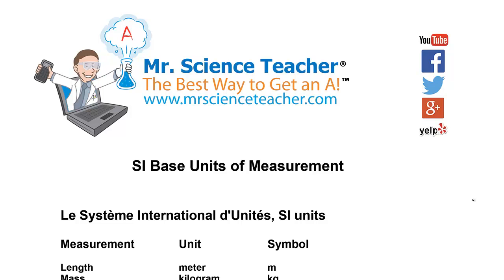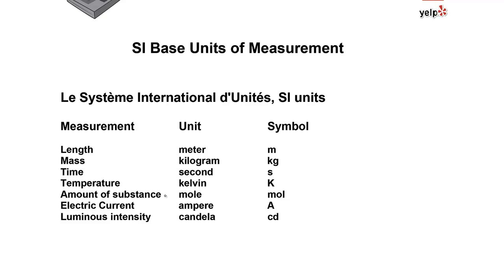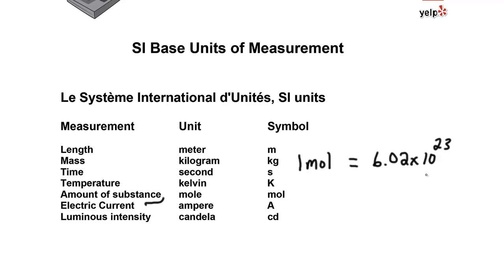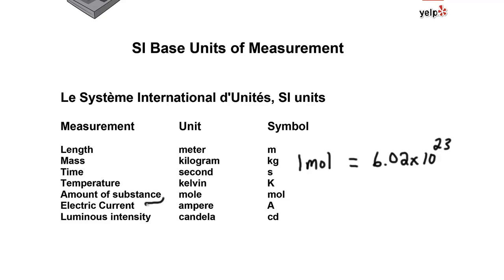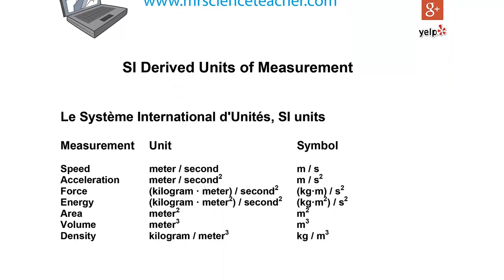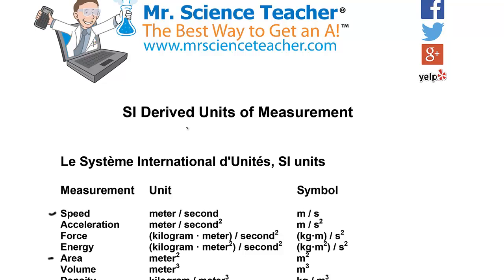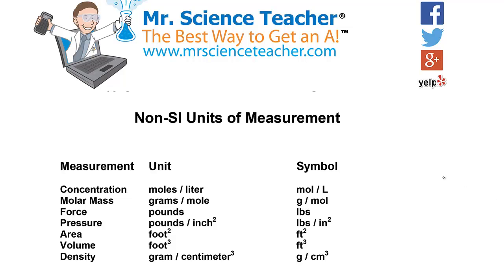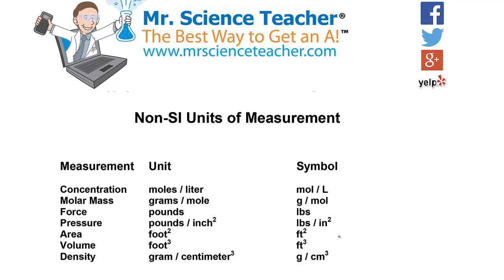Day 3 - Units - Base, Derived, Non-SI